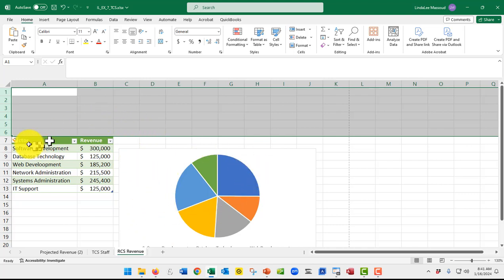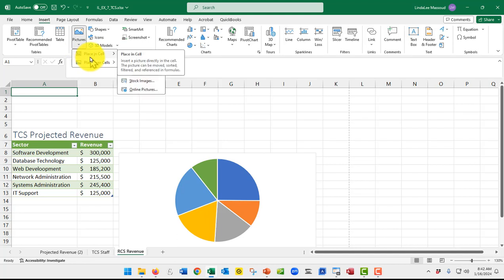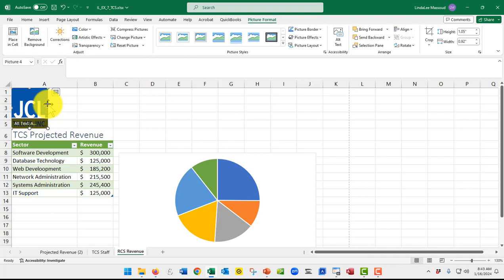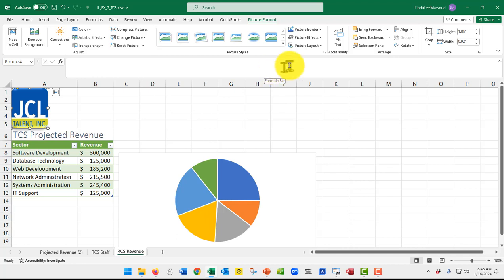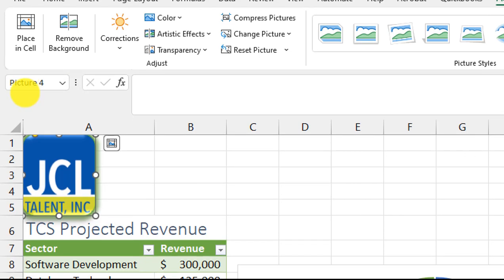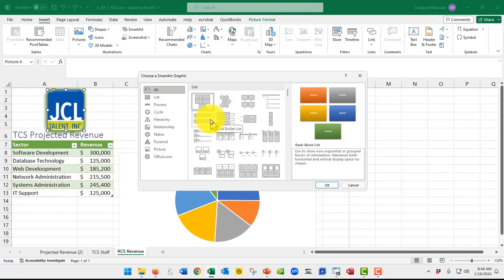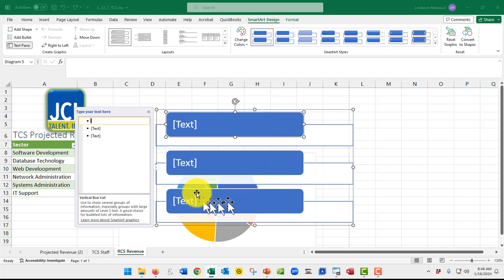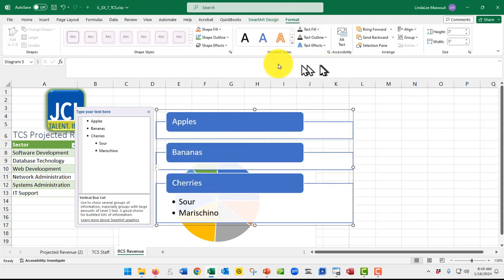Excel Illustrated, Mod 7, Pt 7, p 7-16, 17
(10:11) Microsoft Office 365 and Excel 2021, Illustrated Series (Cengage).
Module 7 "Managing Workbook Data", Part 1, pp. 7-16, 17
* Import Excel Data into Access